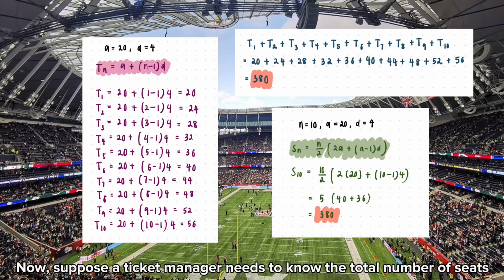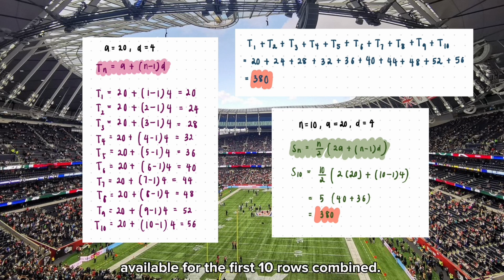GROUP 18_SET 1 ( 4.3 ARITHMETIC SEQUENCES : SEATING CAPACITY IN AMPHITEATHRE ROWS )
1. Adeeba Rumaisa binti A Rosian (A218204)
2. Wong Sin Yong (A218208)
3. Muhammad Azim "Ilmi bin Azmi (A219591)
4. Nur Aimi Fatini binti Mond Sakri (A219333)
5. Nurizzatul Nabilah binti Mohd Zainizam (A219379)